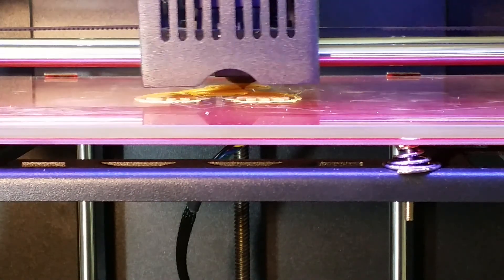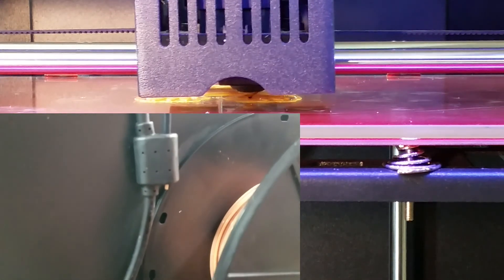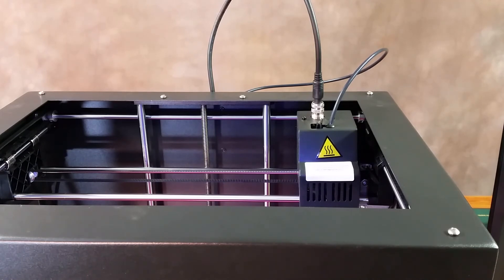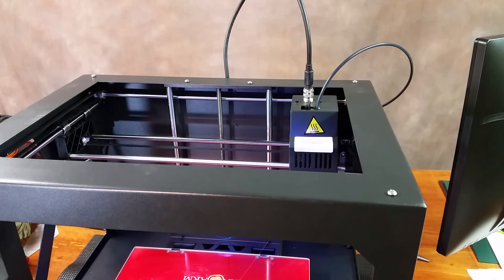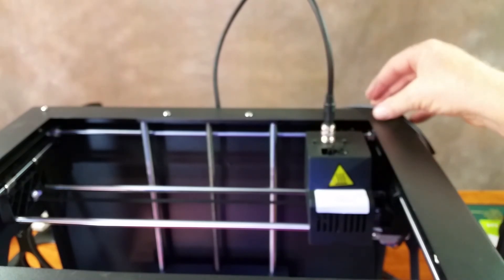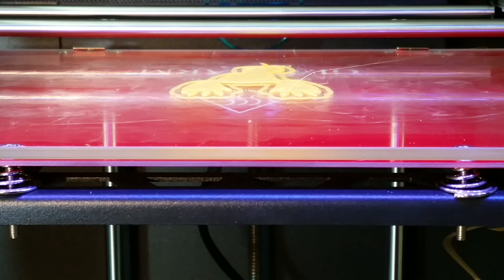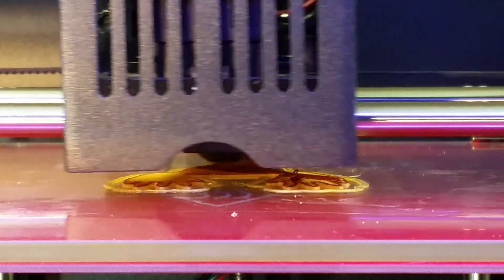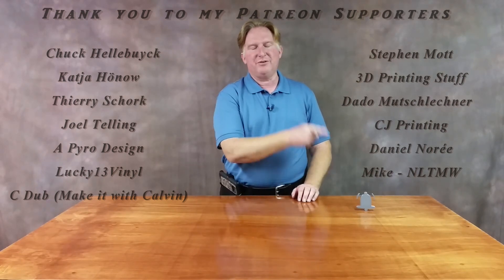Testing the Filament Sensor on the Geeetech Giantarm D200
Hi Guys!

In today's video I test the Filament Sensor on the Geeetech Giantarm D200 and see if it will actually recover afterwards.